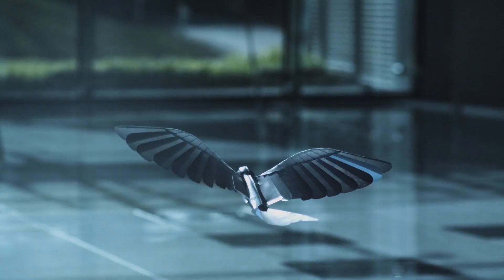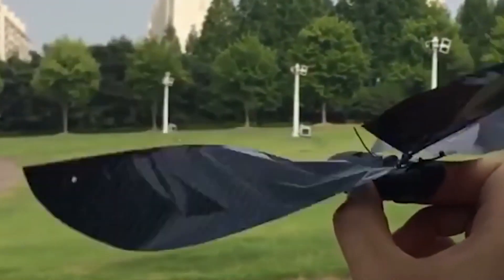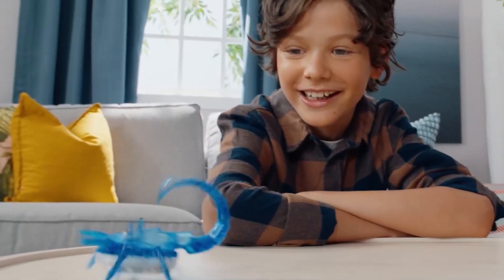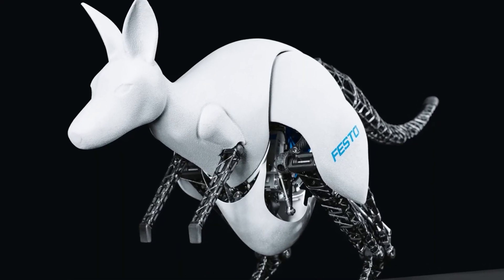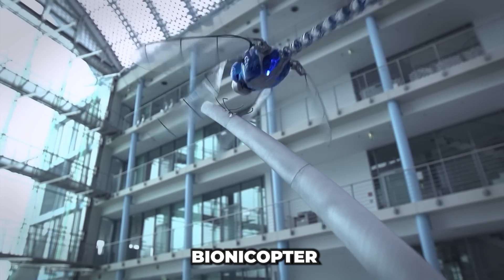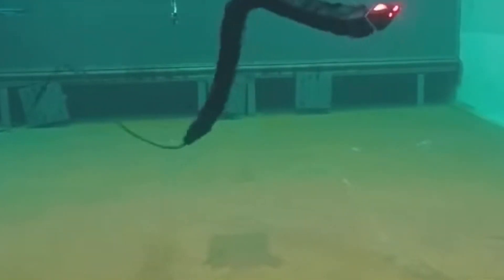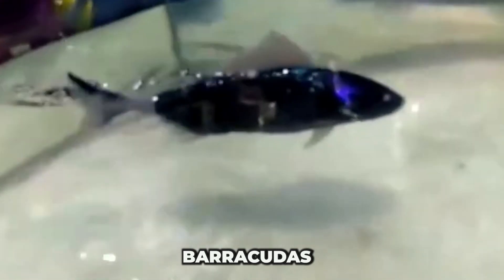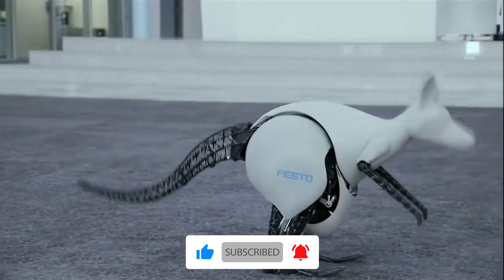15 Amazing Animal Robots That Exist!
Discover 15 amazing animal robots that exist in this video! From robotic dogs to snake robots, these creations are truly fascinating to see in action.

🤖🦾 15 Amazing Animal Robots That Actually Exist! 🦾🤖

What if nature and technology combined to create the ultimate robotic creatures? 🧐 In this video, we’re diving into 15 mind-blowing animal robots that are pushing the boundaries of innovation. From lifelike robotic pets to biomechanical creatures inspired by nature, these futuristic machines are changing industries, research, and even daily life!

✅ What You’ll See in This Video:
🔹 Hyper-realistic robotic pets 🐶
🔹 Ocean-exploring robotic fish 🐠
🔹 Flying bird robots with real-time AI 🦅
🔹 Robotic insects for research & surveillance 🦗
🔹 And much more mind-blowing tech! 🚀

Which robot animal amazed you the most? Drop your favorite in the comments! 👇